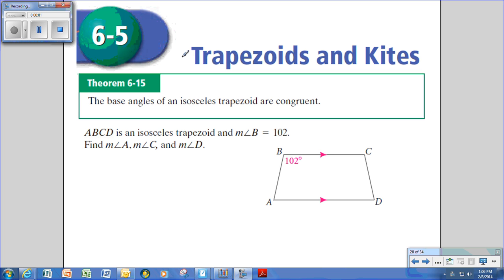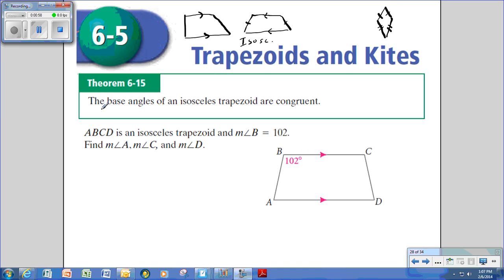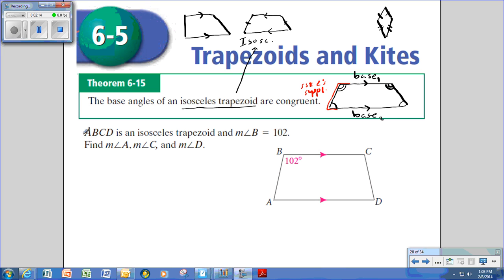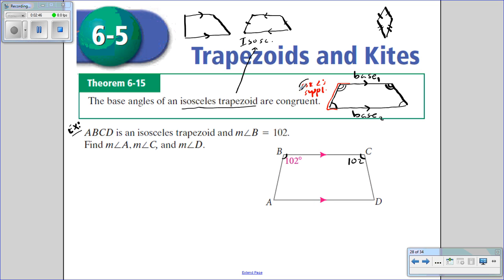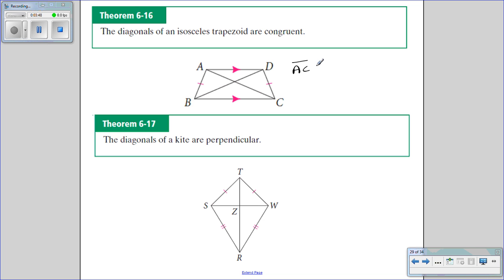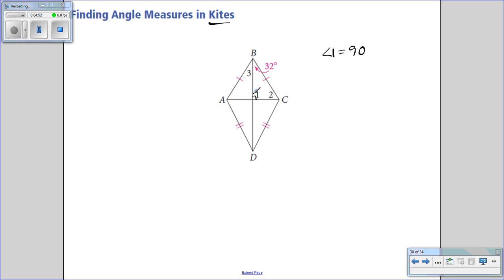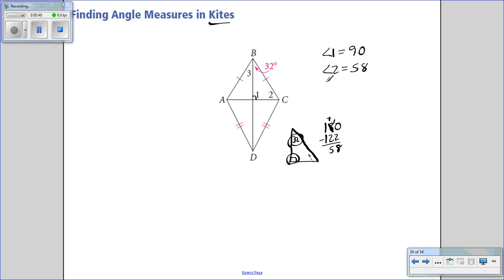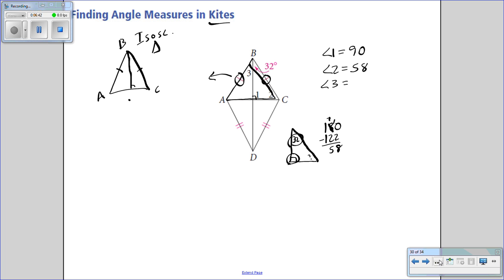Lesson 6 5 Trapezoids and Kites